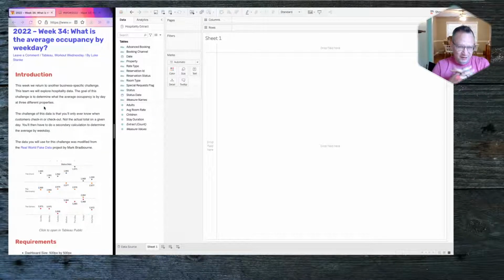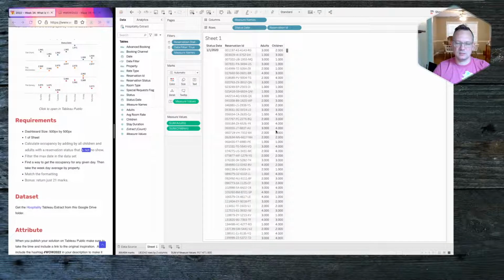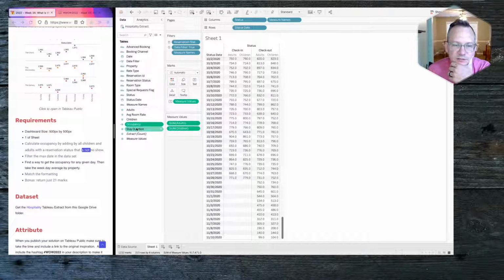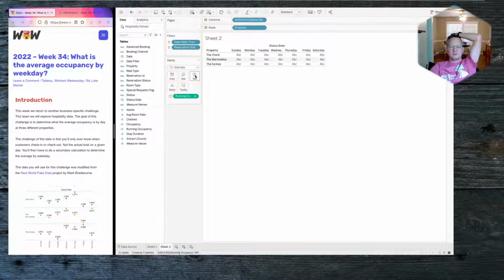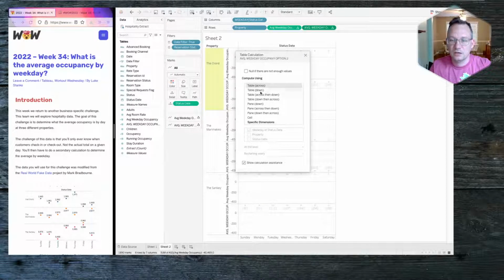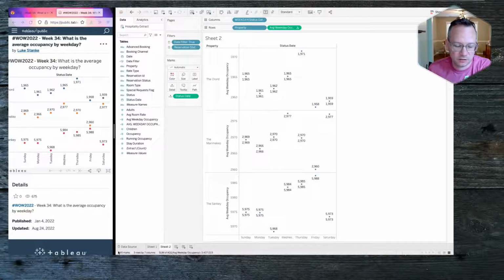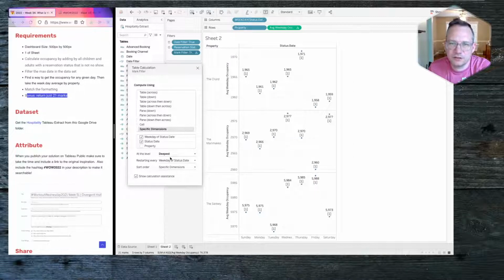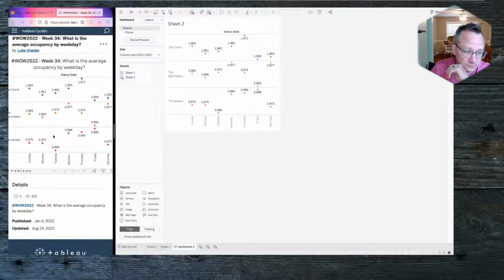WOW2022 | 34 | Occupancy by Weekday